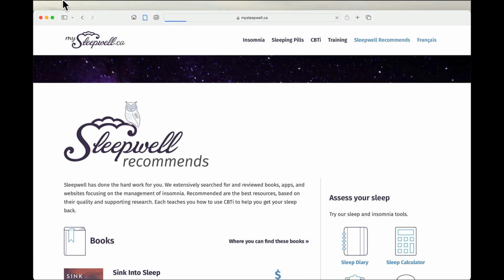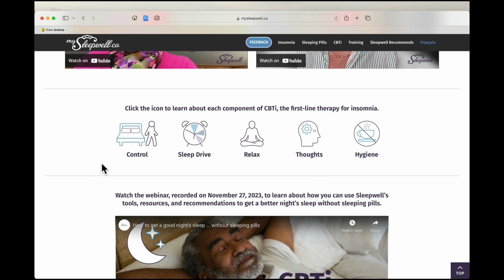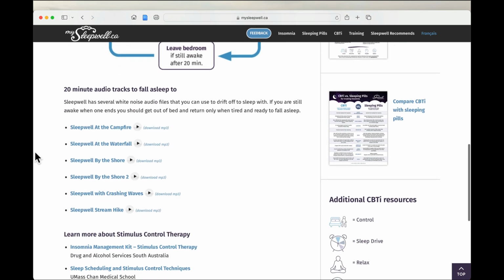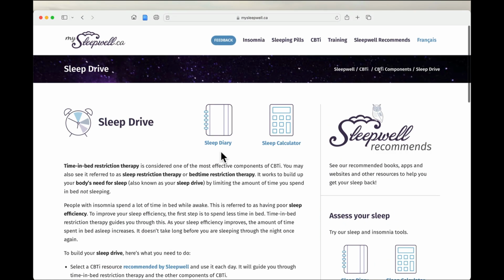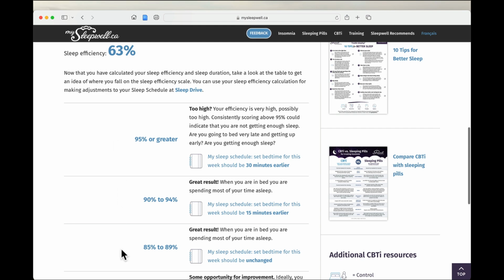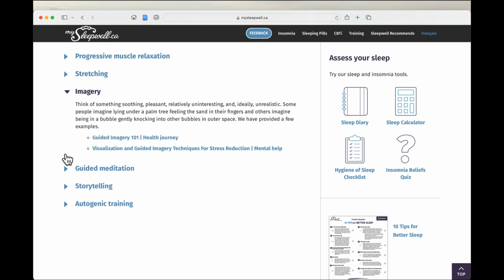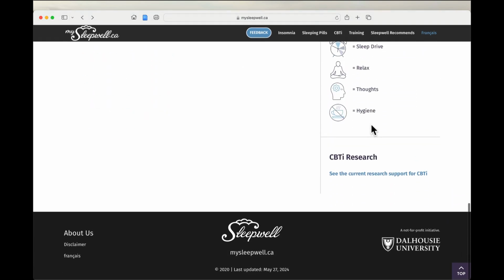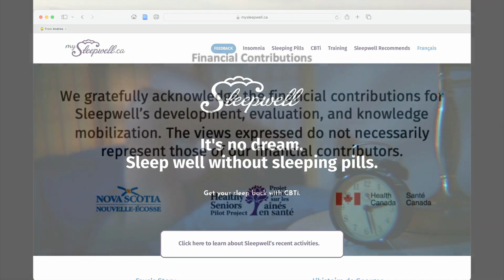Sleepwell's tools for people completing a CBTi program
Do you have patients who are working their way through self-help CBT-I programs? Are you looking to motivate, guide, or support them? This video includes a review of Sleepwell's content and tools to help you do that.

0:00 - Introduction
0:22 - The 5 components of CBTi on Sleepwell
0:45 - What components are needed
1:28 - Stimulus control
2:15 - Time-in-bed restriction therapy & tools
4:02 - Relaxation techniques
4:28 - Cognitive techniques